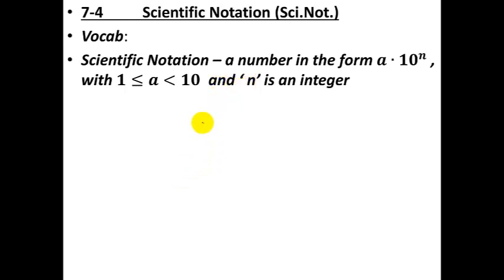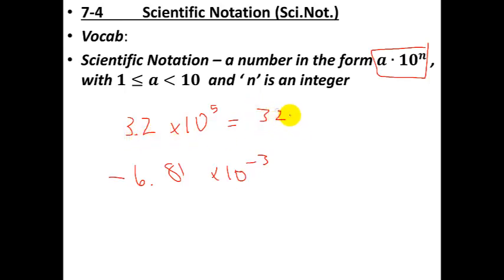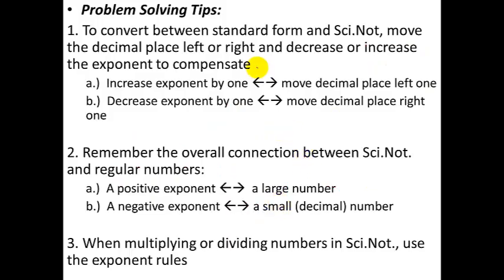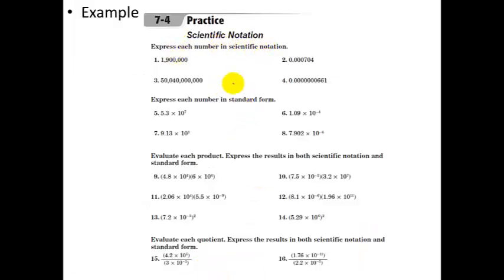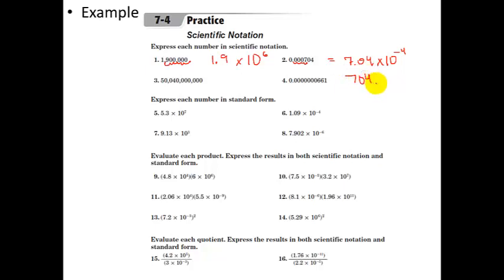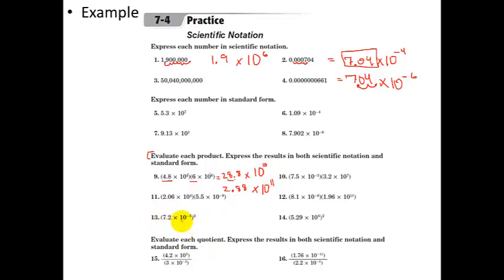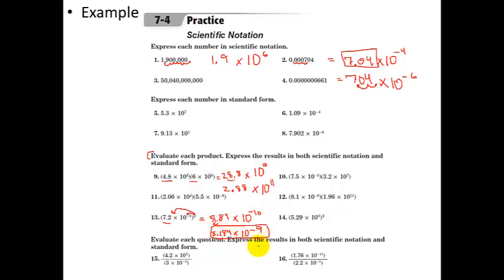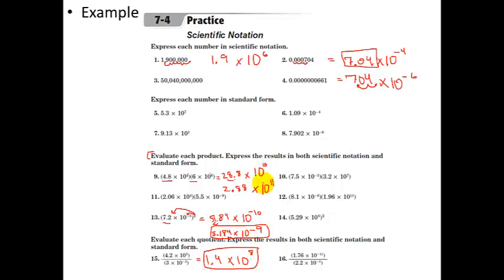Algebra 1 - Scientific Notation